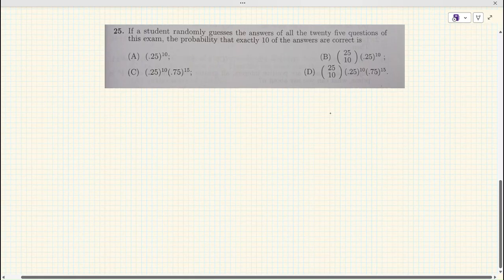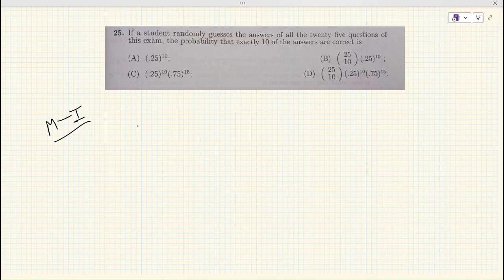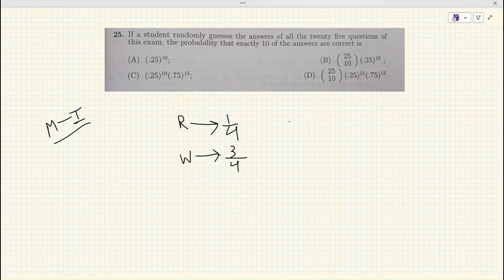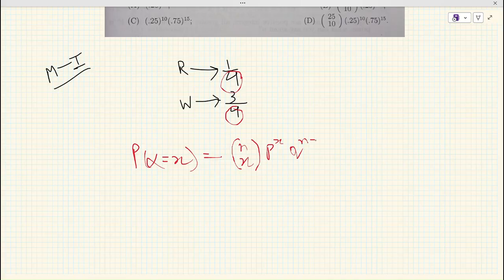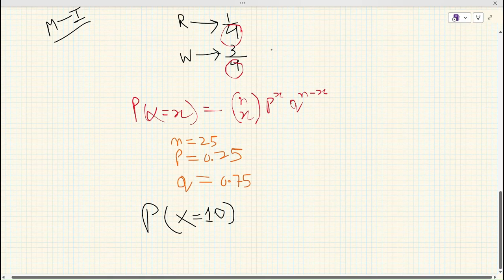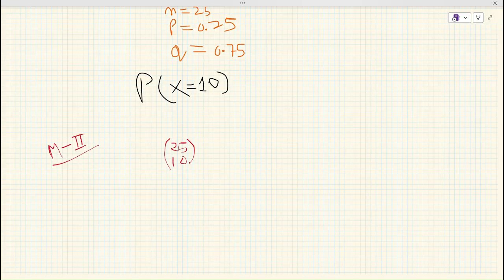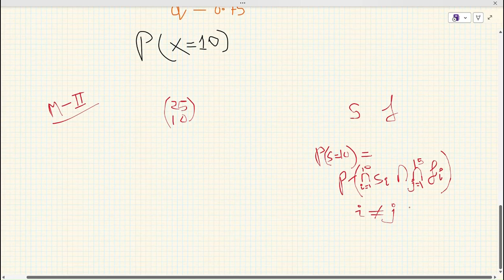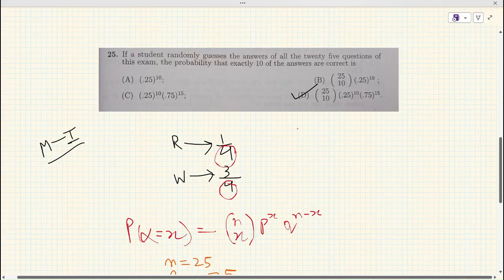Probability problem from ISI B.Math 2006 | Solved | piONEER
In this video, we dive into a probability problem from a math exam and break it down step by step. We'll explore the concepts of binomial probability and random guessing to arrive at the correct solution.

Problem Statement: If a student randomly guesses the answers to all twenty-five questions on this exam, what is the probability that exactly 10 of the answers are correct?

Watch as we walk through the solution, covering:

- Understanding the problem and identifying the relevant concepts
- Applying the binomial probability formula
- Calculating the probability of exactly 10 correct answers

Comments: Share your thoughts and questions in the comments below!